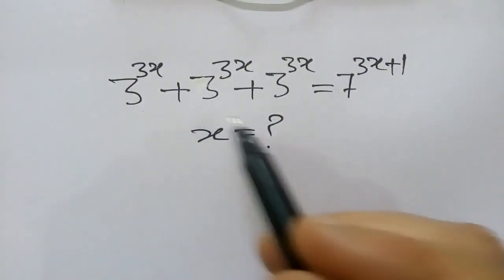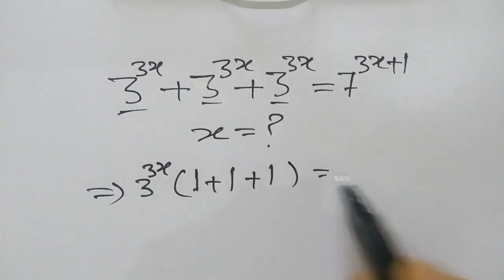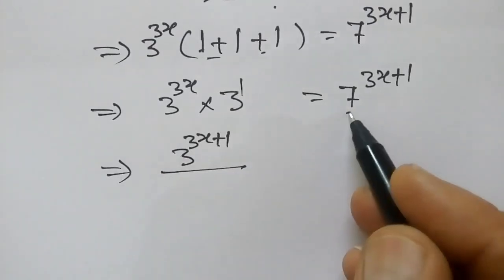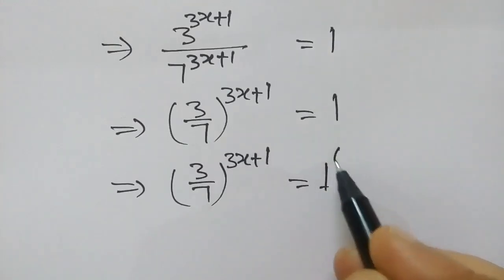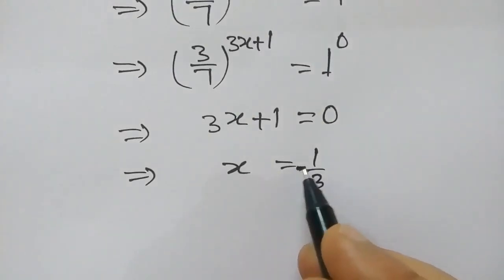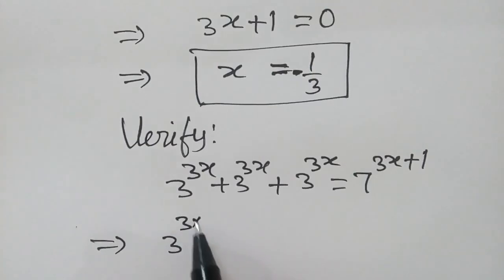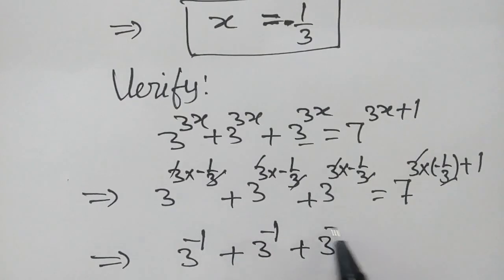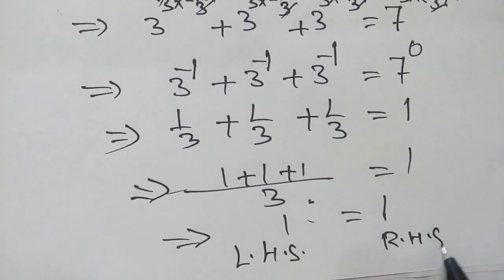find value of x and y : ( maths Olympiad)